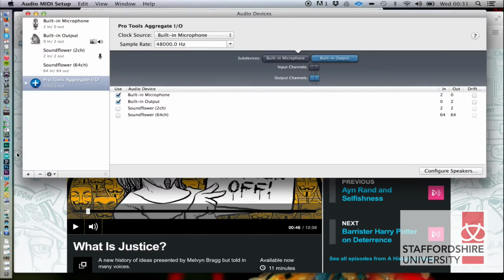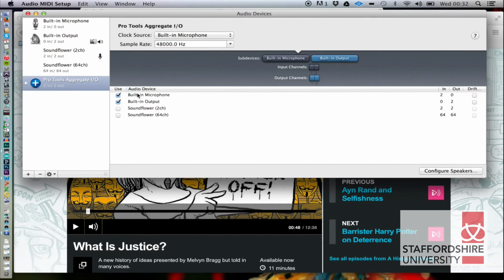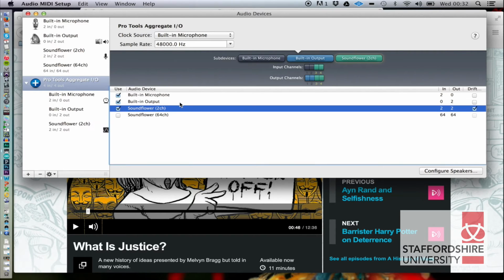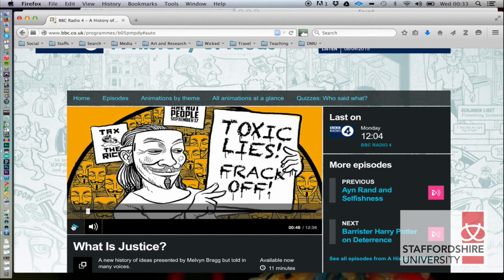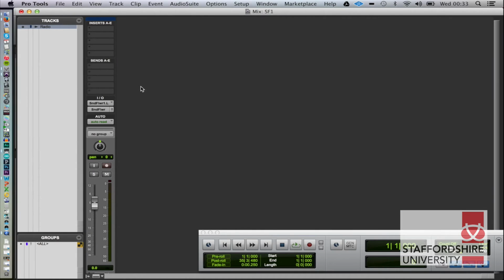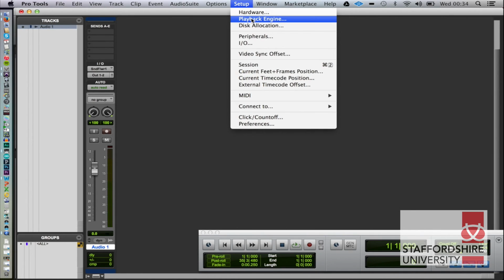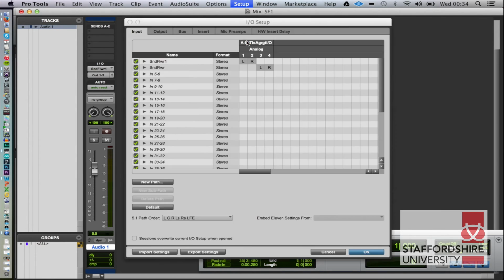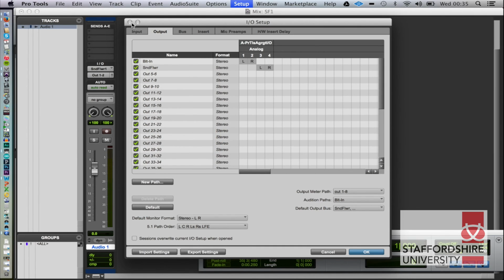Recording audio from your browser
This video shows you how to use incorporate Soundflower into your audio interface / Playback Engine using Audio MIDI setup. This enables audio to be routed from one application (an internet browser) into another (Pro Tools).

Audio MIDI set up is an extremely powerful tool that can combine multiple hardware and software inputs and outputs to give you an extremely versatile recording and playback environment.